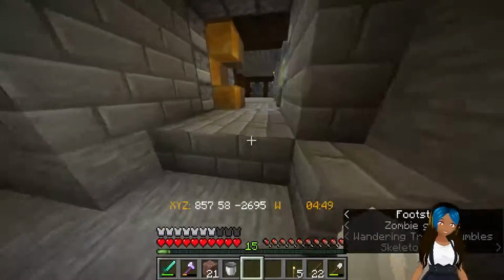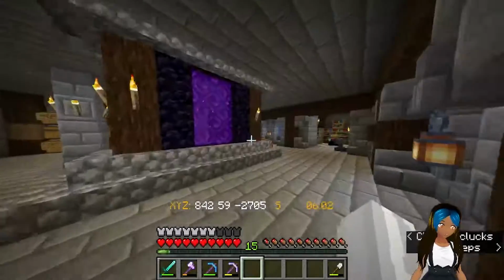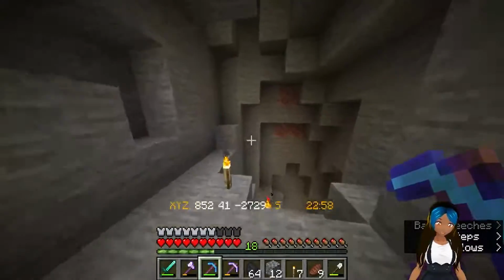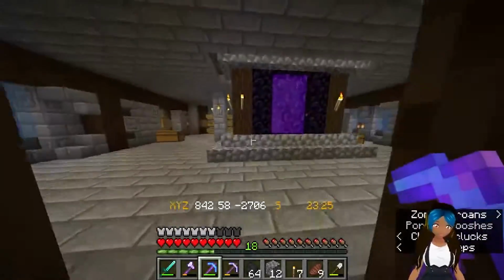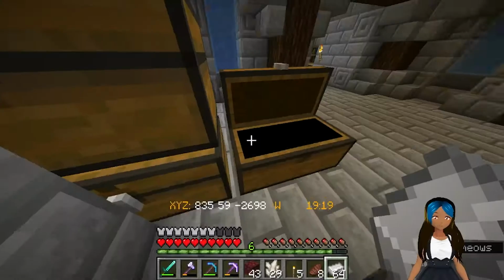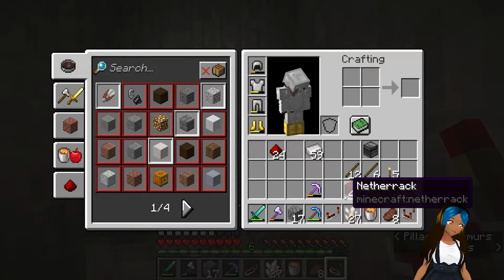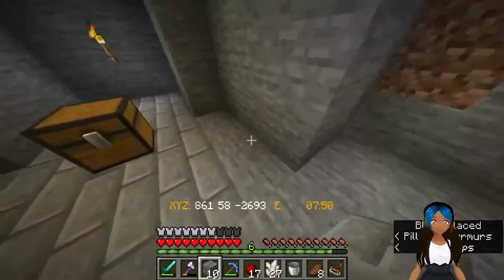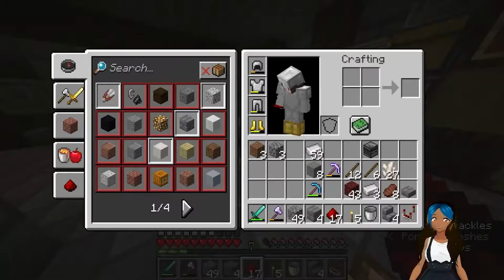WAYSIDE SMP l PART 24 l Vault and Disposal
♪♫•*¨*•.¸¸❤¸¸.•*¨*•♫♪Open Me♪♫•*¨*•.¸¸❤¸¸.•*¨*•♫♪
【Other Waysiders】

♫♪Music♪♫